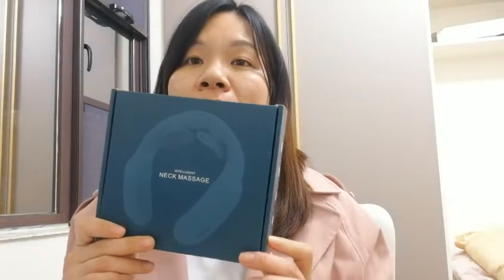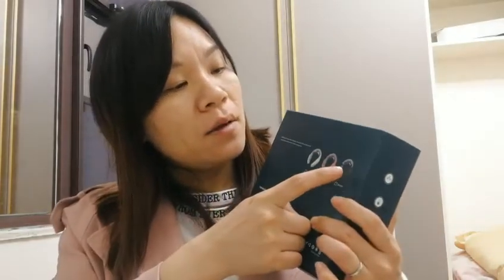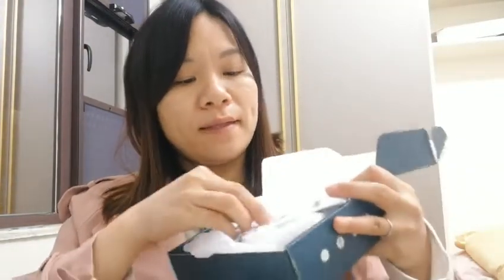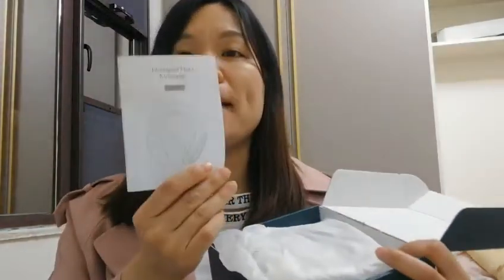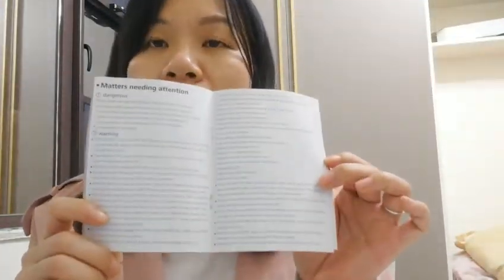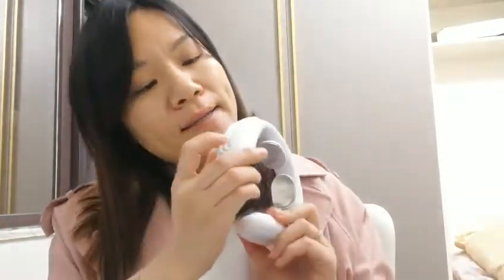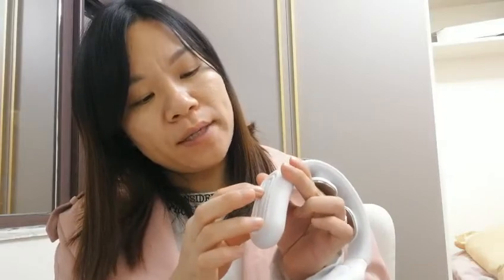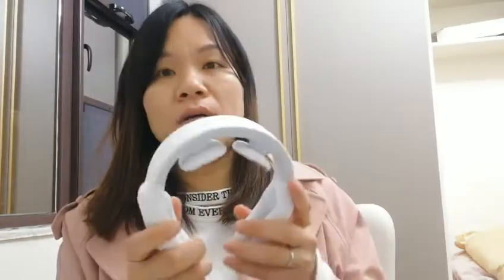INLEAD BEAUTY neck massager